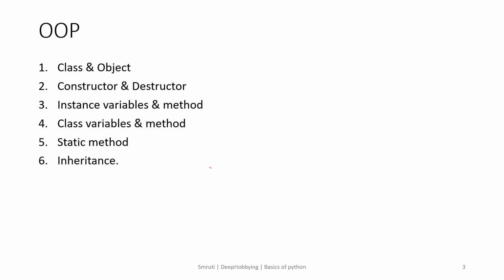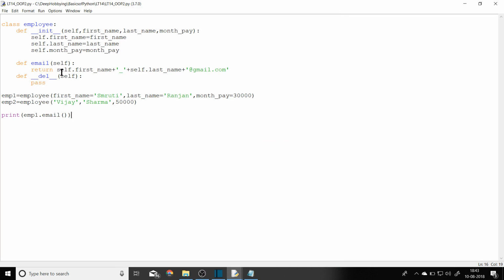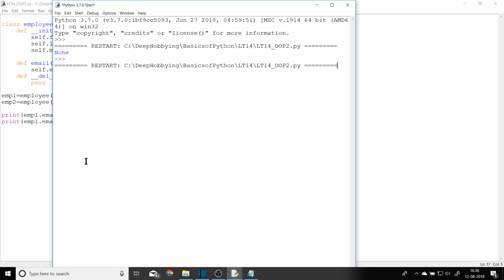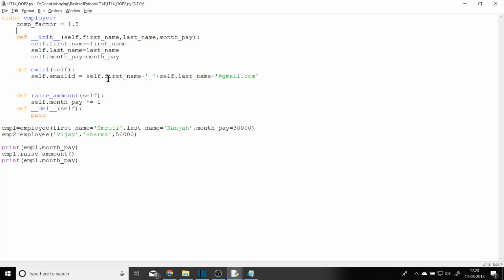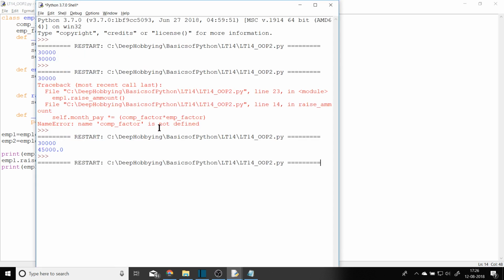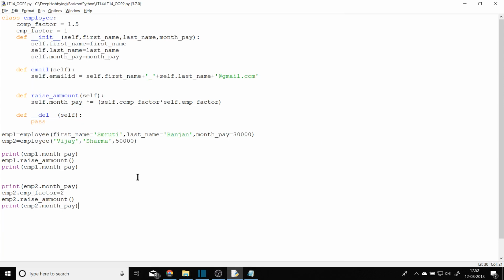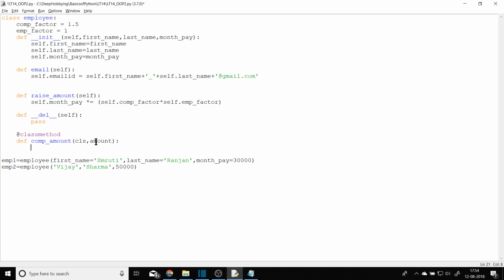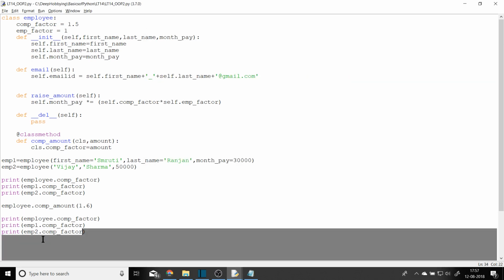Python OOP 2: Instance Variable & Method, Class Variable & Method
A class variables/attributes is the variable defined under a class, which is available for both class as well as instance.

The @classmethod decorator, is a built-in function decorator that is an expression that gets evaluated after your function is defined. The result of that evaluation shadows your function definition.
A class method receives the class as first argument, just like an instance method receives the instance.